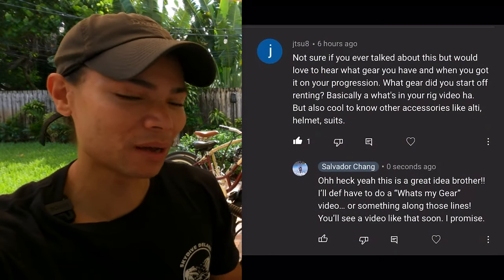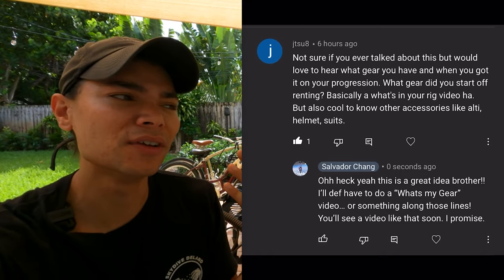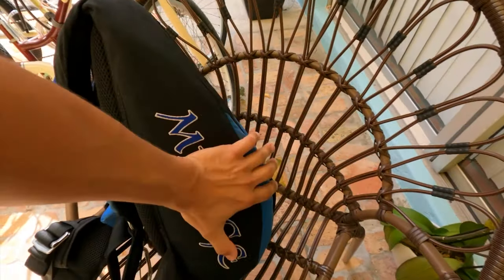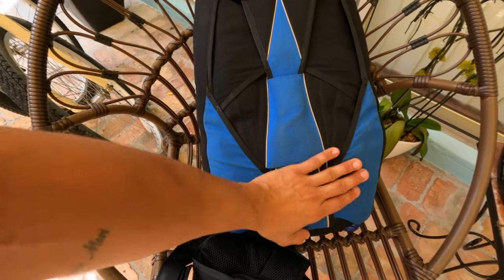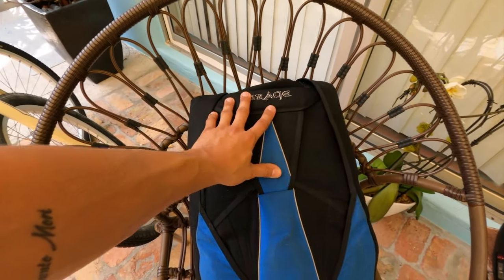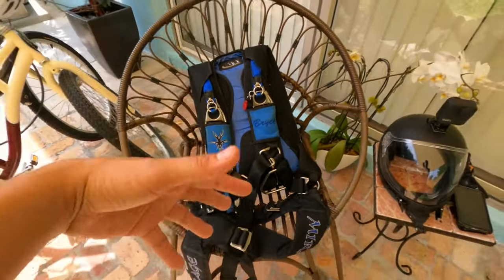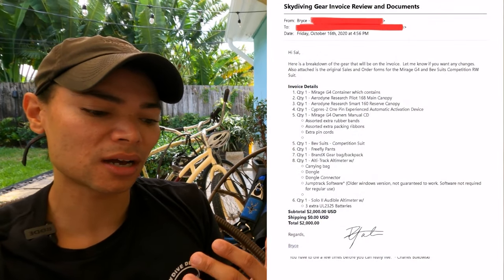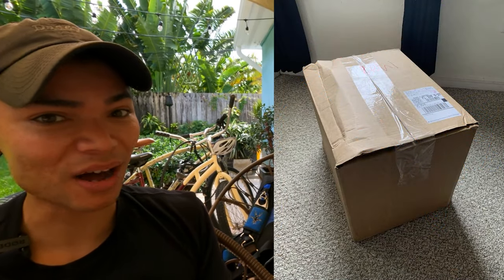How To Buy Your First Skydiving Rig - Questions / Answers Guide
So you're looking to purchase your first skydiving rig?! In this video we will go over;

1. The 4 Main Parts to a Skydiving Rig
2. Renting VS Buying  Gear (Pros & Cons)
3. Best way to purchase your own skydiving rig
4. My current set up / What I jump Daily

Be sure to like the video por favor, it helps the YT Algorithm.
Share the video with your homies or mom or dog and even your next door neighbor. Somebody, anybody.

Comment what nonsense you guys want to see next sent out of the plane!!
*Make a Wish music softly plays in the background*